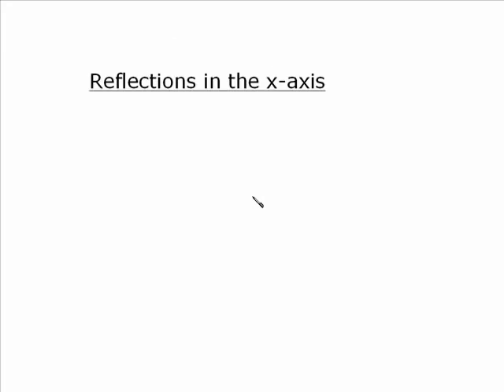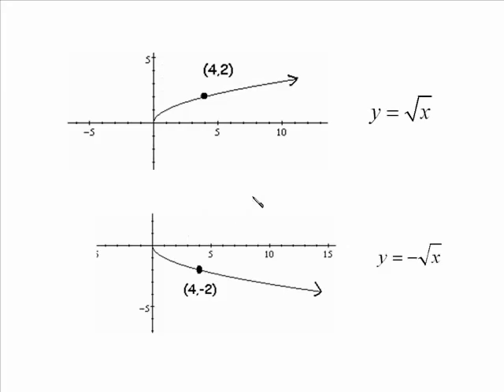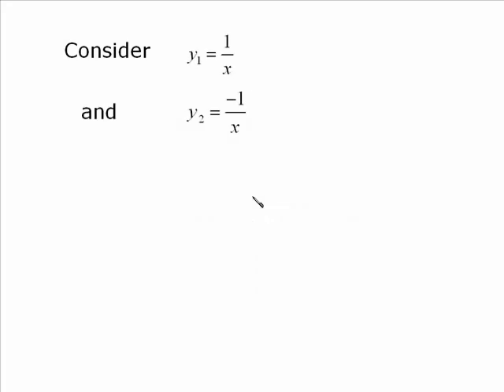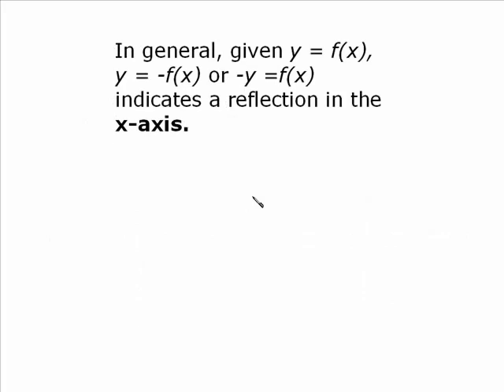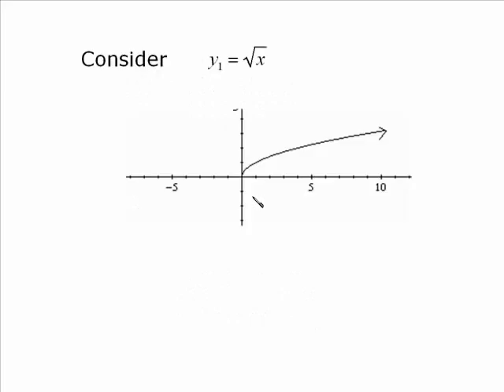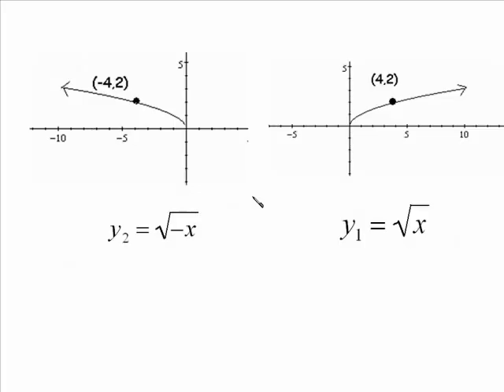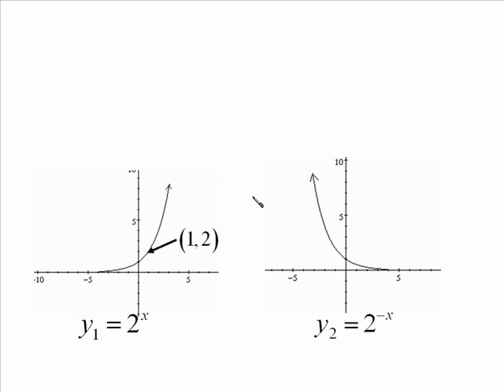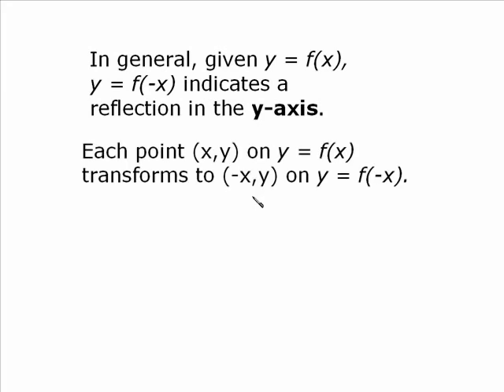Reflections of Functions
Reflections in x and y axis